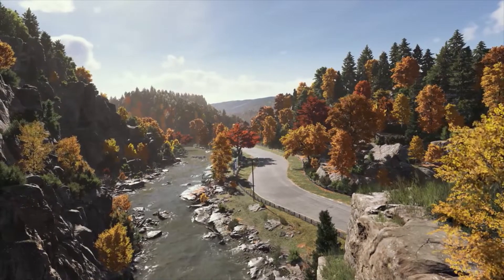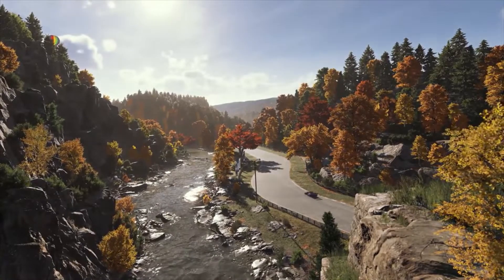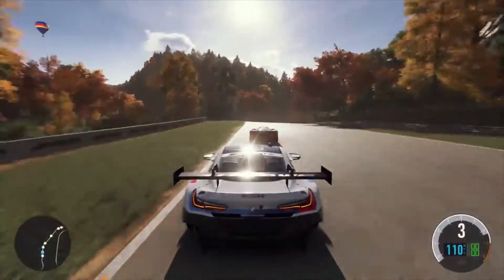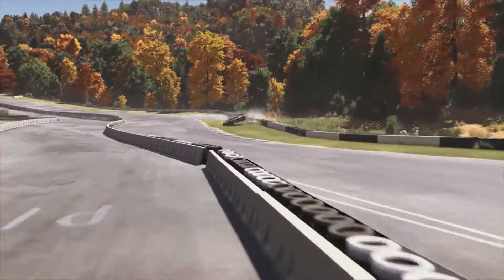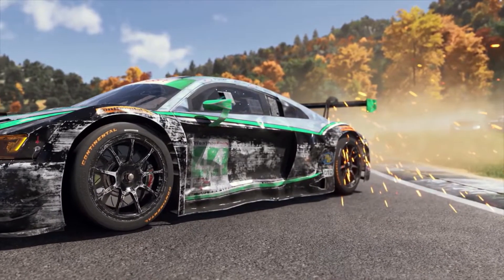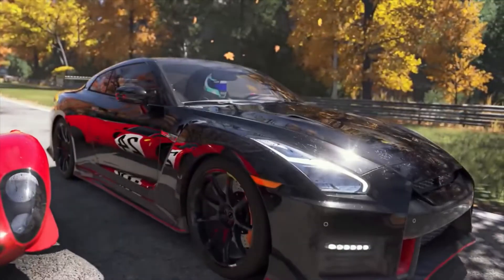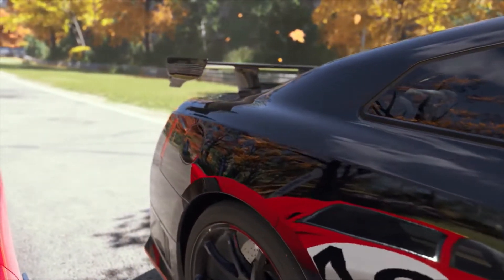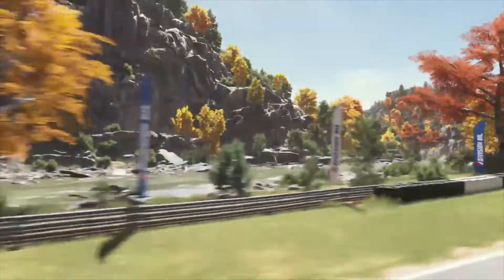Forza Motorsport - Graphics Overview - Launch